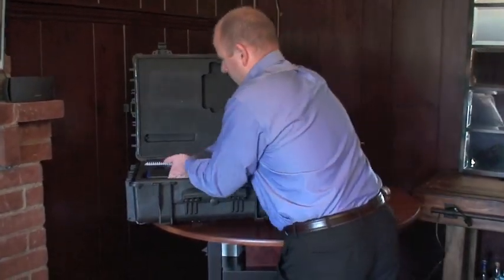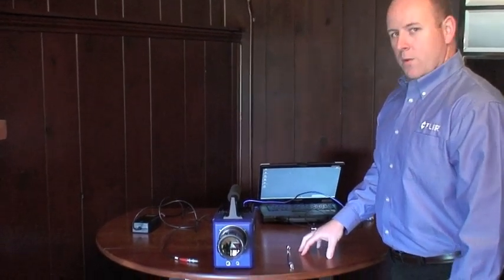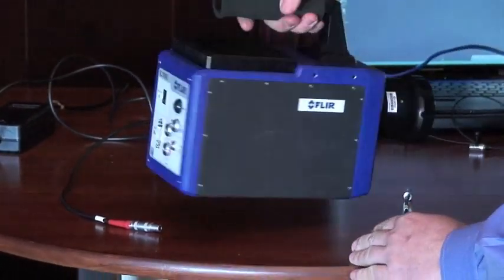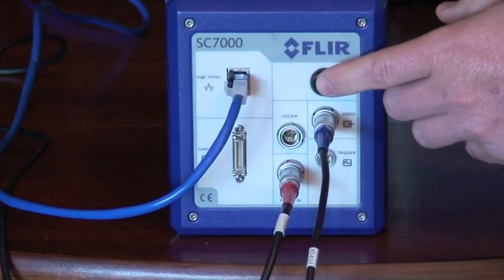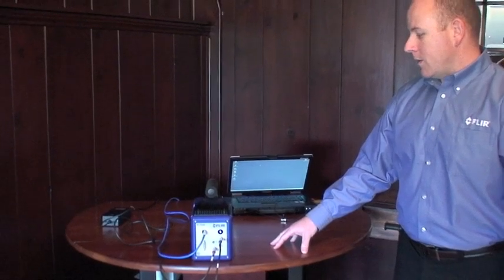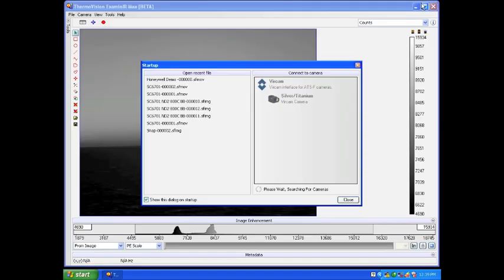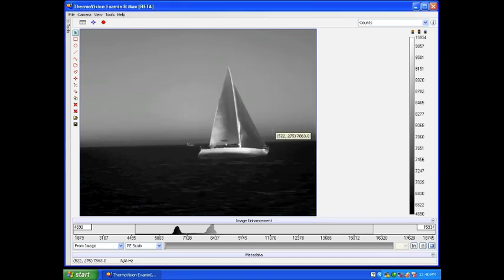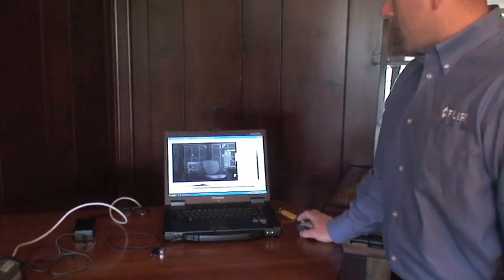ExaminIR Getting Started - SC7000 Series - Part 1.m4v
Video tutorial of how to get started with the SC7000 series infrared camera from FLIR Systems.